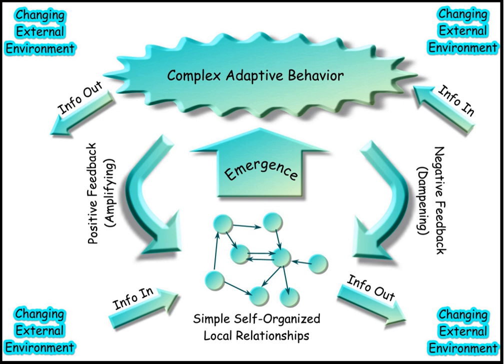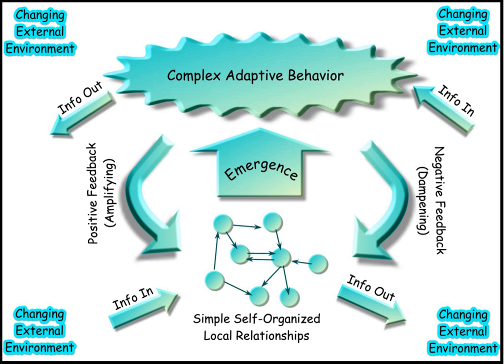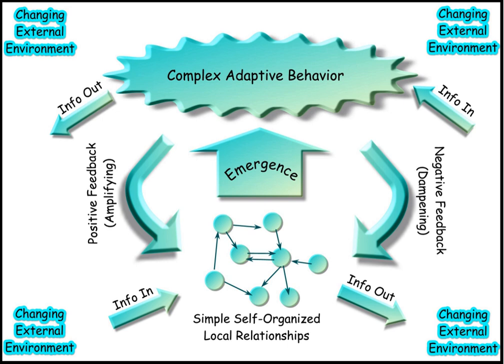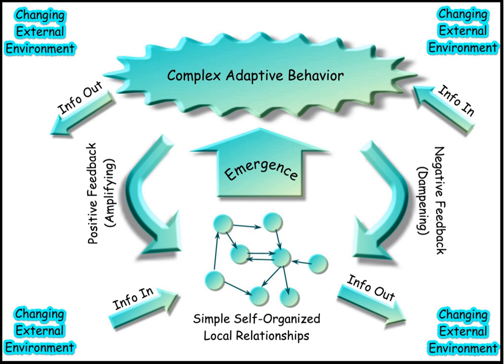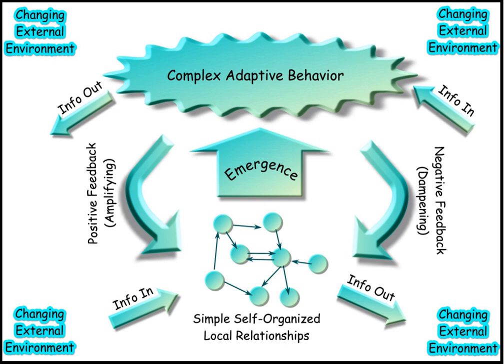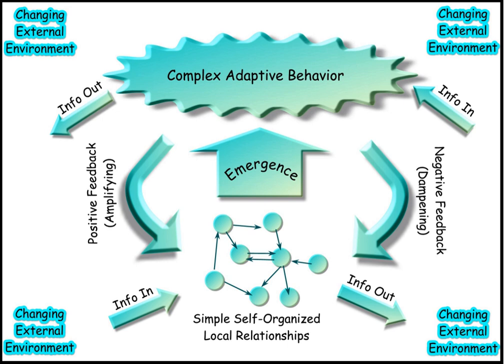Systems science | Wikipedia audio article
00:01:25 1 Theories
00:05:02 2 Fields
00:05:24 3 Systems scientists
00:06:43 4 Organizations

- Socrates

SUMMARY
Systems science is an interdisciplinary field that studies the nature of systems—from simple to complex—in nature, society, cognition, engineering, technology and science itself. To systems scientists, the world can be understood as a system of systems. The field aims to develop interdisciplinary foundations that are applicable in a variety of areas, such as psychology, biology, medicine, communication, business management, engineering,  and social sciences.Systems science covers formal sciences such as complex systems, cybernetics, dynamical systems theory, information theory, linguistics or systems theory. It has applications in the field of the natural and social sciences and engineering, such as control theory, operations research, social systems theory, systems biology, system dynamics, human factors, systems ecology, systems engineering and systems psychology. Themes commonly stressed in system science are (a) holistic view, (b) interaction between a system and its embedding environment, and (c) complex (often subtle) trajectories of dynamic behavior that sometimes are stable (and thus reinforcing), while at various 'boundary conditions' can become wildly unstable (and thus destructive). Concerns about Earth-scale biosphere/geosphere dynamics is an example of the nature of problems to which systems science seeks to contribute meaningful insights.